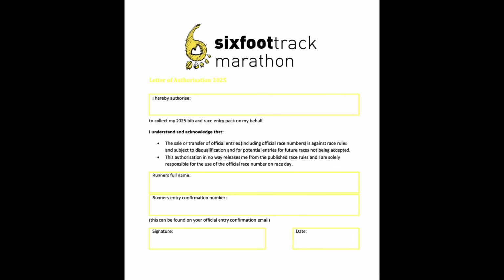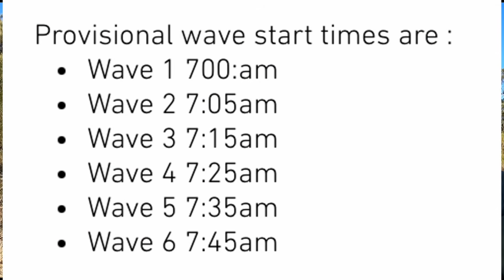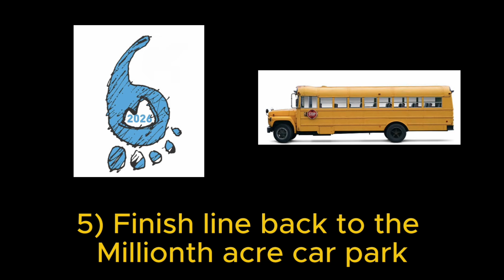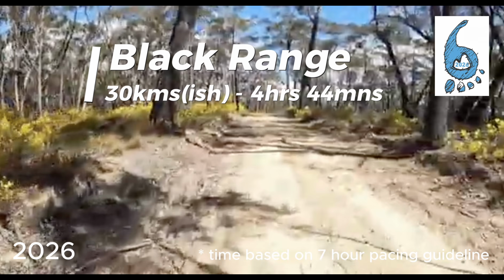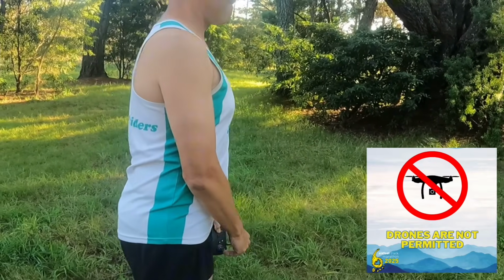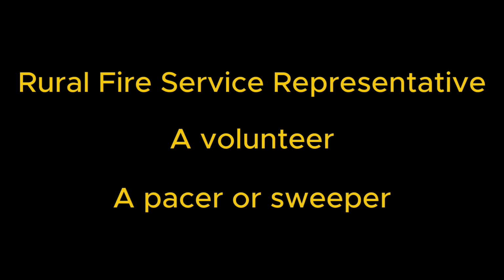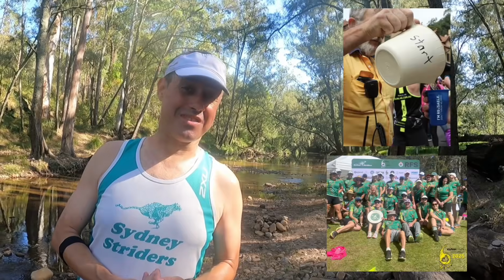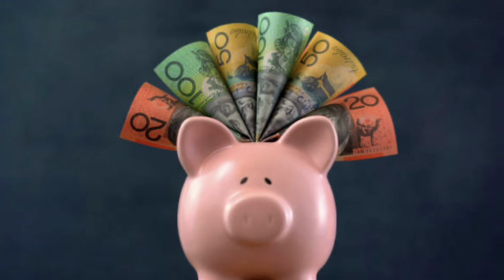6 Foot Track Ultramarathon - Tips & Etiquette - March 2026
Skipp (Phoenix EmPowered Run Training) & Nigel (Sydney Striders) are back at it again to provide you with an overview of the March 2026 Six Foot Track ultramarathon in terms of:

- pre race day tips (such as bib collection and drop bags);
- pre race morning tips (such as bus transfers and wave start times); and
- race day tips (such as runner etiquette, spectator access and important rules to avoid DNF'ing !!)

...and a "special guest" 🐆